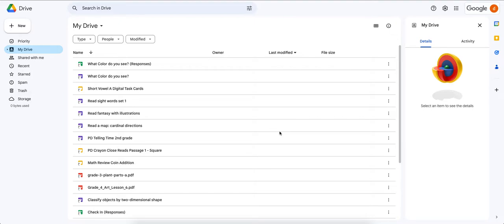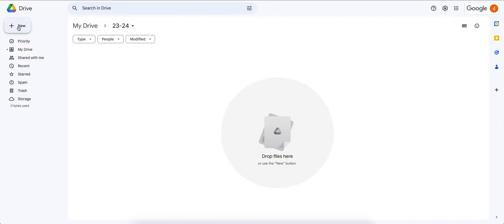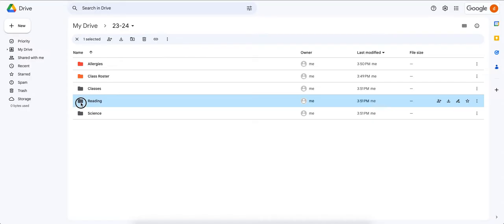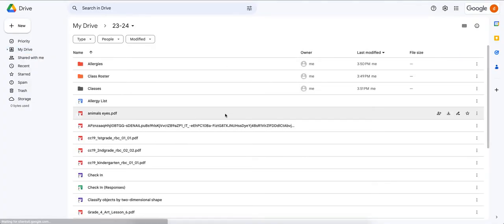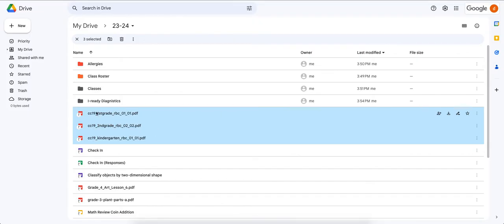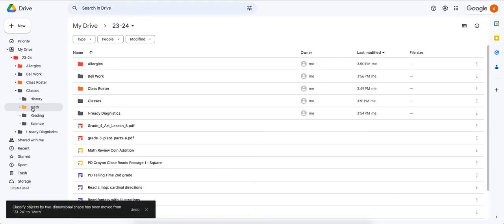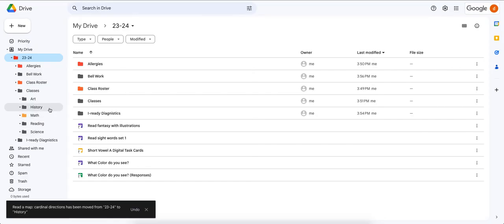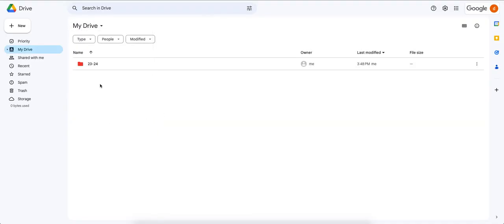How to Organize your Google Drive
"Mastering Your Digital Space: How to Organize Your Google Drive

🗂️ Welcome to our tutorial dedicated to helping you declutter and organize your digital life using Google Drive! Whether you're a professional aiming for efficiency or a student looking to streamline your coursework, this guide will walk you through the steps of effectively organizing your Google Drive.

📁 Organizing Folders and Files: We'll guide you step by step through the process of creating folders, structuring your drive, and sorting files with ease. From labeling to color-coding, you'll learn how to keep your digital content tidy and accessible.

🔍 What you'll learn:

Navigating Google Drive's interface to create folders and manage files.
Organizing content based on subjects, projects, or categories.
Utilizing labels, color-coding, and filters for quick access.
Collaborative sharing and permission management.
Enhancing productivity by maintaining a well-organized digital workspace.
Join us on this journey as we empower you to optimize Google Drive for efficient content organization and easy access.